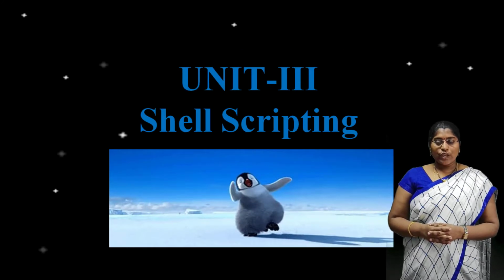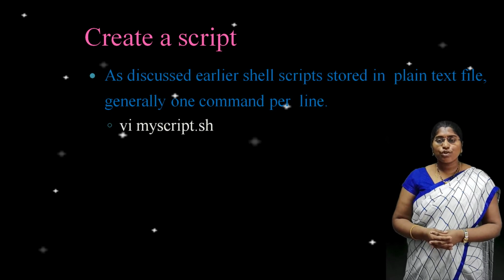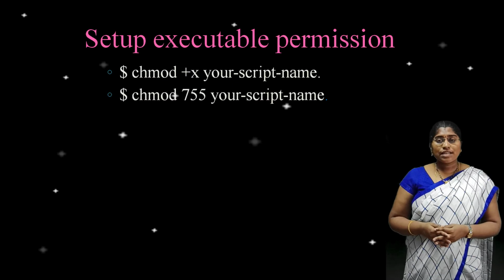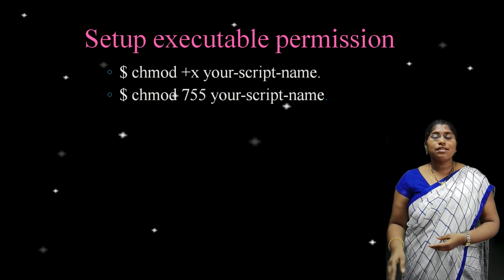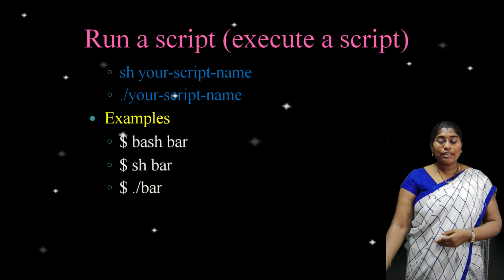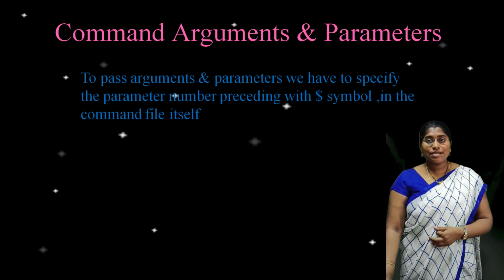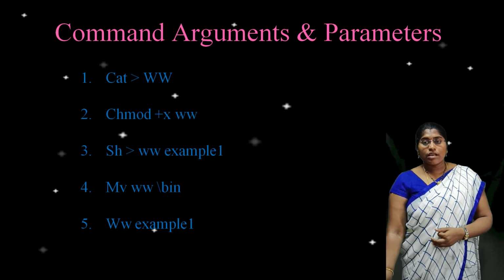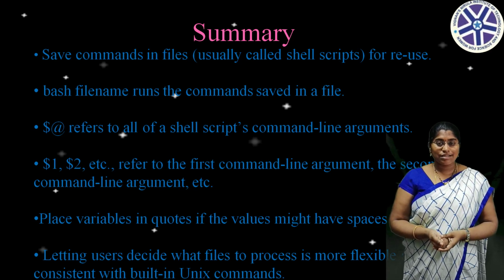11. Shell Programing - Create a New Command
How to create a script file, command  arguments & parameters, how to run the script file.